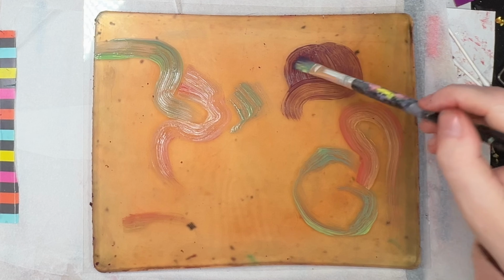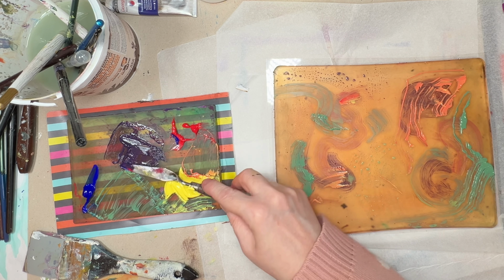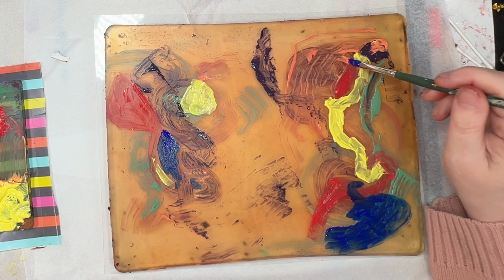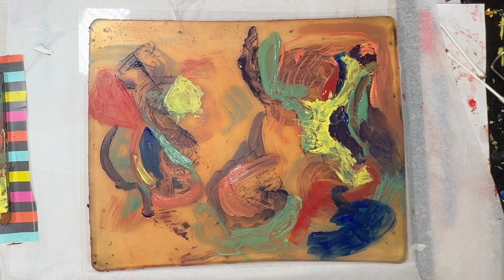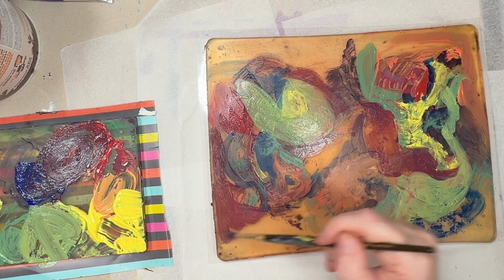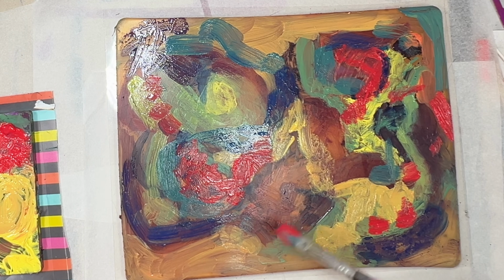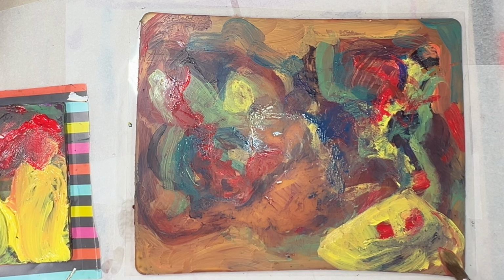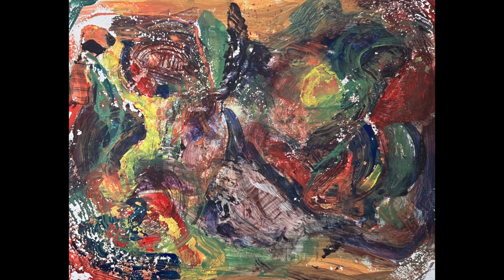Abstract art on the gel plate: gestural mark making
I go a bit rogue! I’ve been enjoying creating abstract art from gel prints recently.

I thought I’d try some expressionism with gestural brush strokes.

I used 3 acrylic paints: ultramarine blue, lemon yellow and cadmium red deep hue.

I used a variety of brushes, a silicon wedge colour shaper, brayer and a gel plate.

I used 300 gsm cold press watercolour paper and white acrylic paint to pull the print.

Kirsten 🌻